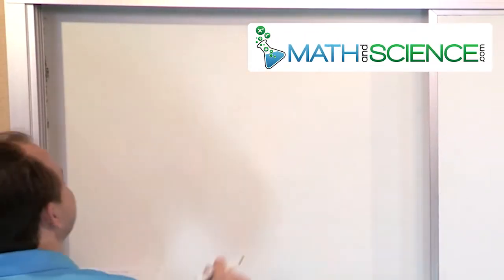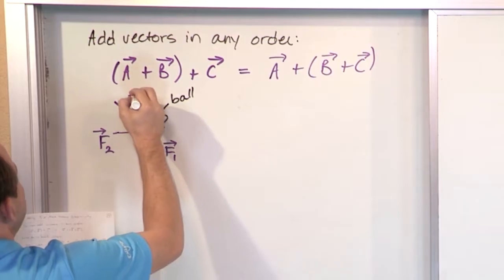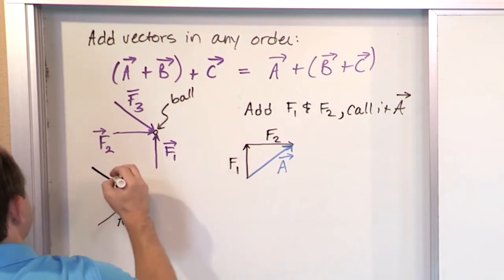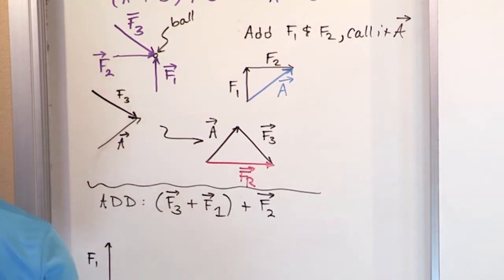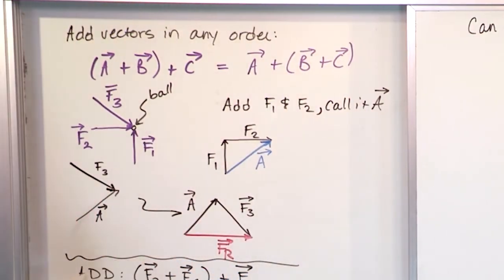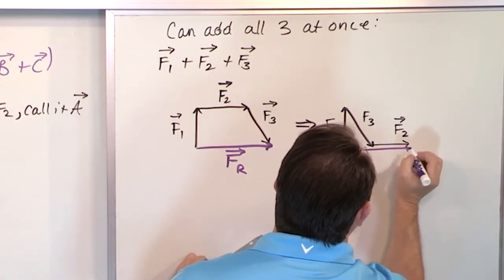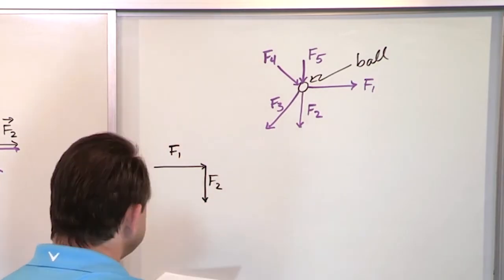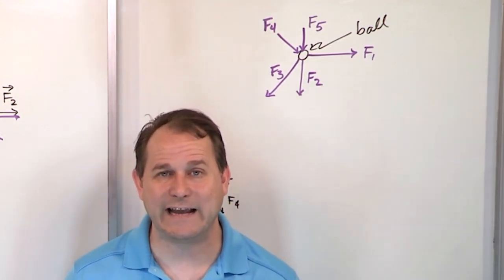Adding 3 or More Vectors Graphically (Add Vectors in Physics)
In this video, we'll guide you through the process of adding vectors graphically, unlocking the secrets behind this essential concept.

Adding vectors graphically involves combining their magnitudes and directions visually, enabling us to determine the resultant vector. Join us as we take you step by step through this intuitive method of vector addition.

Through clear explanations and engaging visualizations, we'll demonstrate how to draw vectors on a coordinate plane and accurately determine their magnitudes and angles. You'll learn how to break down vectors into their horizontal and vertical components, making it easier to visualize and add them together.

We'll provide you with real-world examples and practical applications, illustrating how vector addition is used in various fields such as physics, engineering, and computer graphics. By the end of this video, you'll have a solid understanding of how to add vectors graphically and apply this knowledge to solve vector-related problems.

Whether you're a student struggling to grasp vector addition or simply someone interested in expanding your mathematical toolkit, this video is perfect for you. Join us on this visual journey as we demystify the art of adding vectors and empower you with a valuable skill.